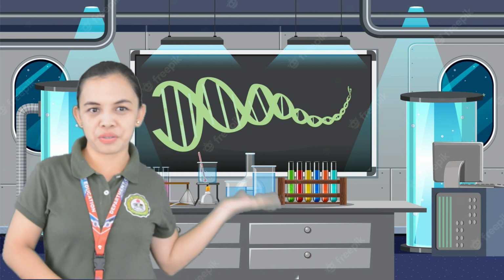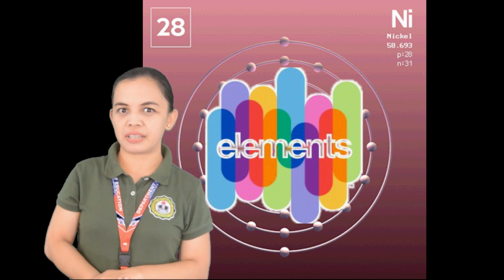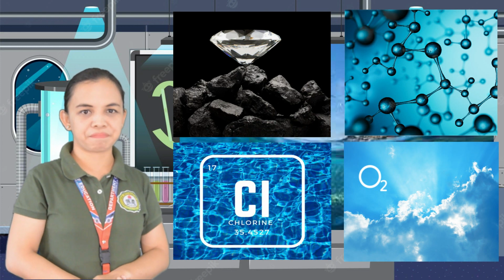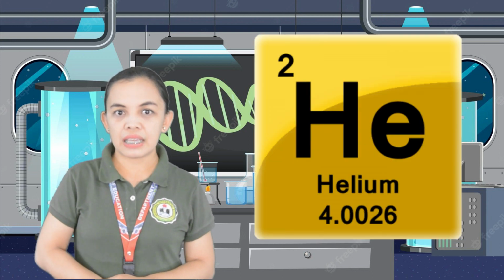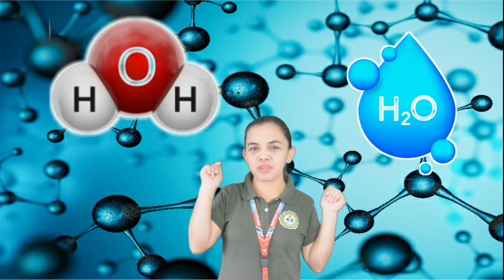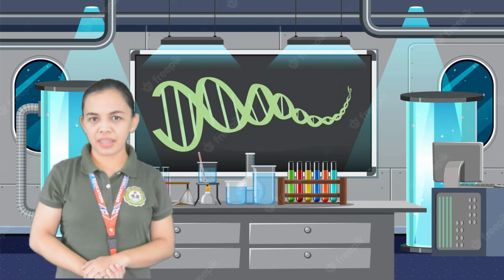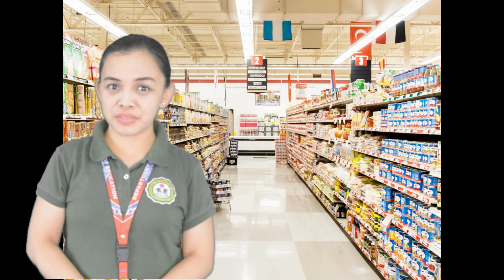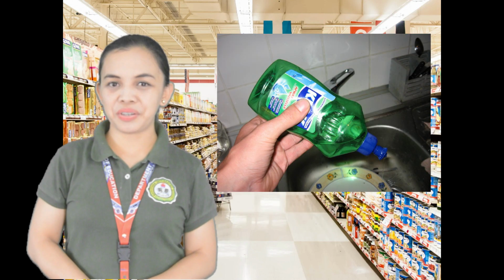Elements & Compounds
This video will help you learn more about elements and compounds.